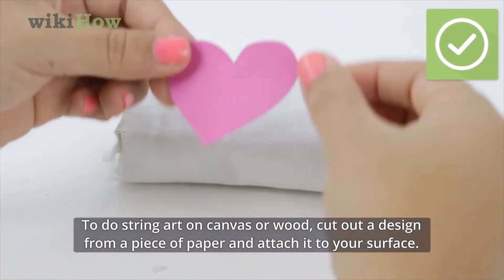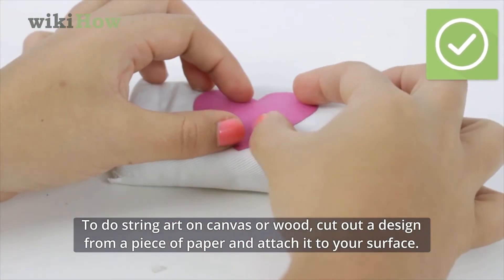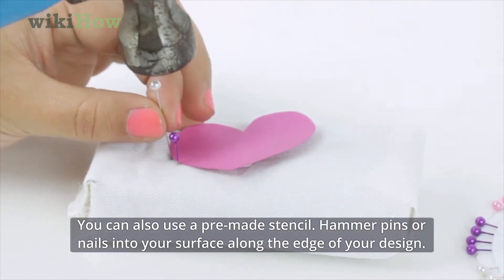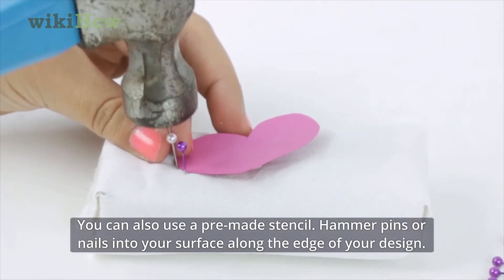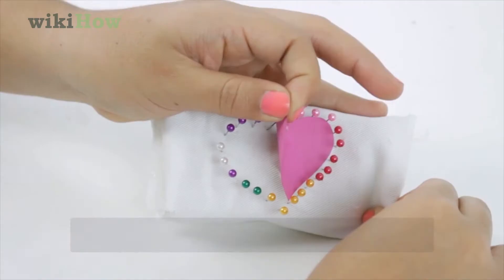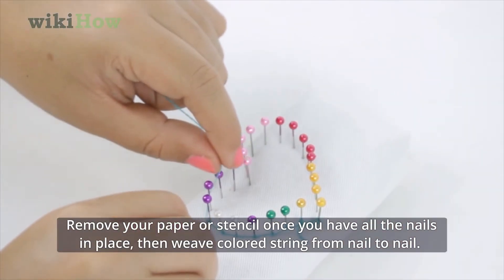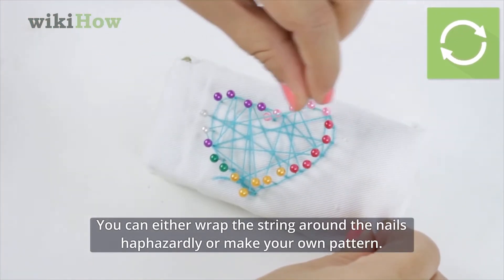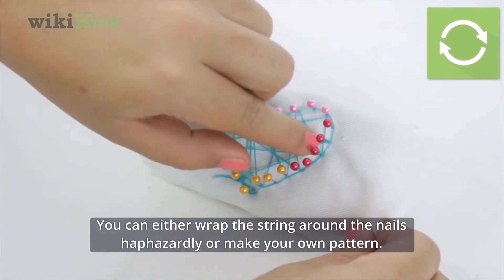How to Do String Art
Learn how to do string art with this guide from wikiHow